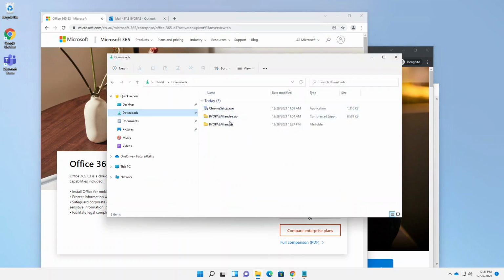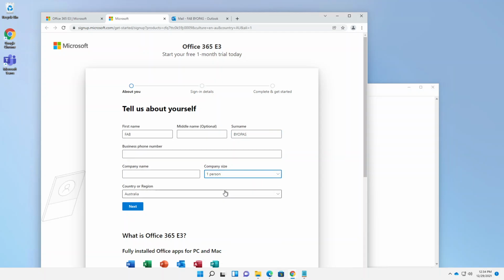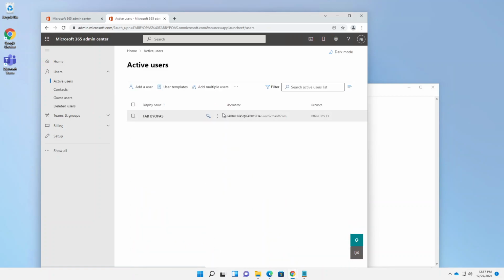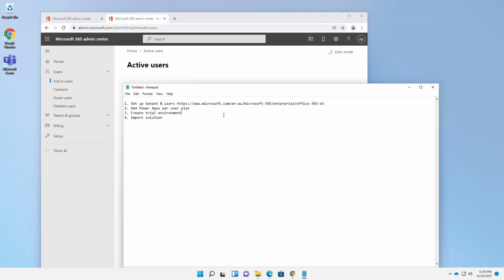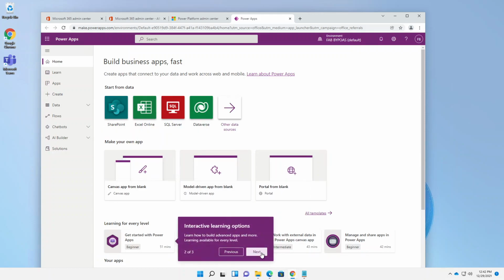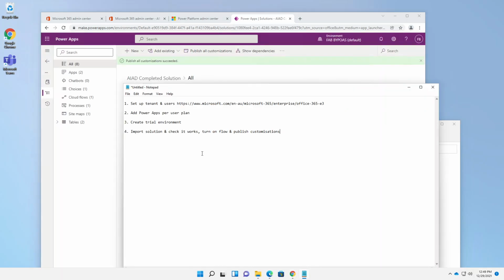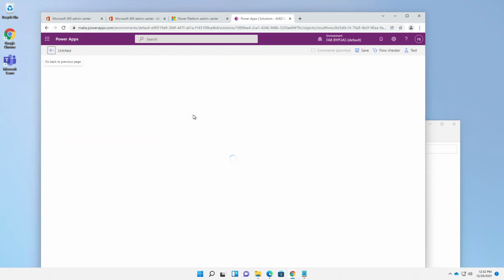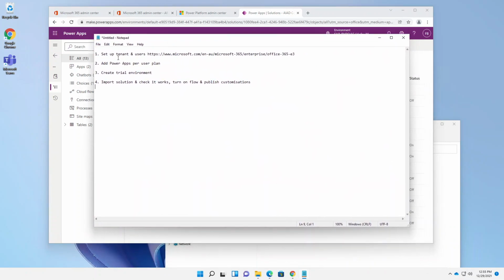BYOPAS - 2A Tenant Setup